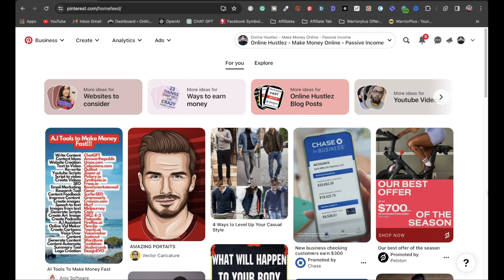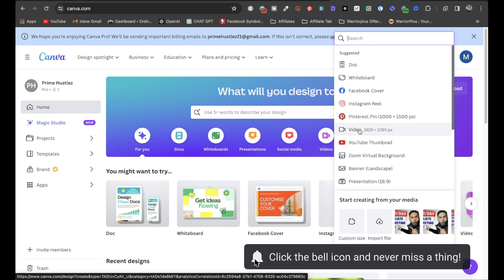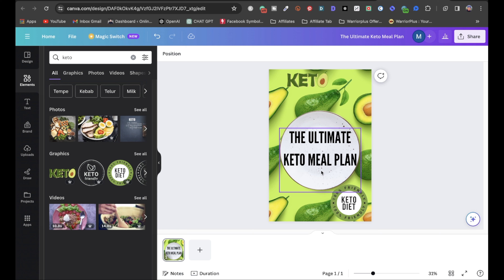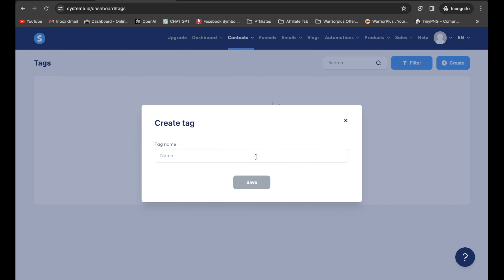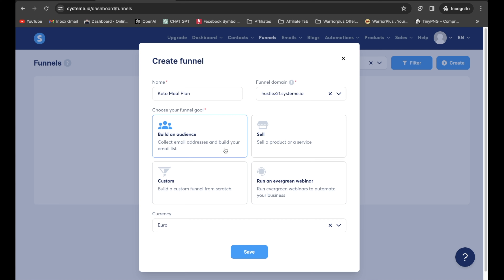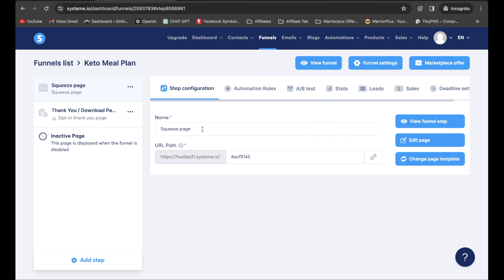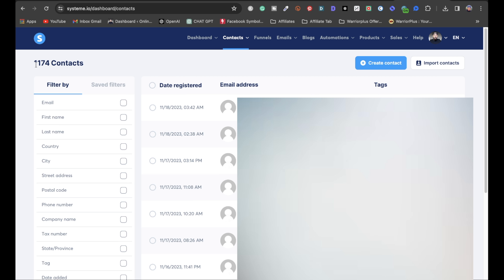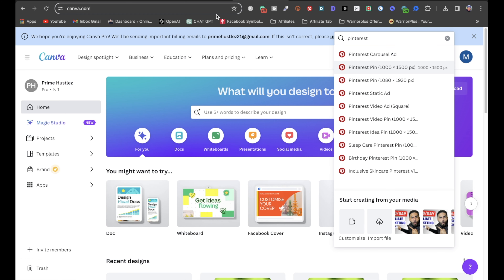How To Promote Affiliate Products on Pinterest | For Beginners 2023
Unlock the secrets to skyrocketing your affiliate marketing game on Pinterest with my latest video! 📌💰 In this tutorial, I spill the beans on the most effective strategy to promote affiliate products on everyone's favorite virtual pinboard.

🔗 Learn the ins and outs of Pinterest affiliate marketing as I guide you through the correct way to promote those lucrative affiliate links. Forget the guesswork—discover the power of using a landing page to maximize your impact and boost those commissions!

🚀 Whether you're a seasoned affiliate marketer or just diving into the world of online promotions, this step-by-step tutorial will provide you with actionable tips and tricks. From optimizing your pins to crafting compelling content, I've got you covered.

📊 Key Topics Covered:
✅ Pinterest Affiliate Marketing Fundamentals
✅ The Correct Way to Promote Affiliate Links
✅ Harnessing the Power of a Landing Page
✅ Tips for Pin Optimization
✅ Maximizing Your Affiliate Commissions

Join me on this Pinterest affiliate marketing journey and unlock the potential for passive income. 💸📌